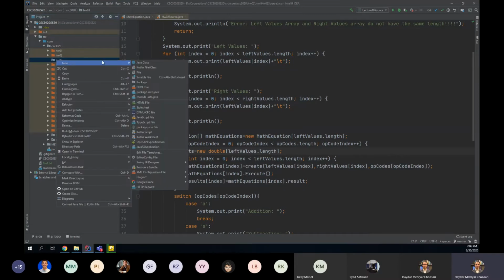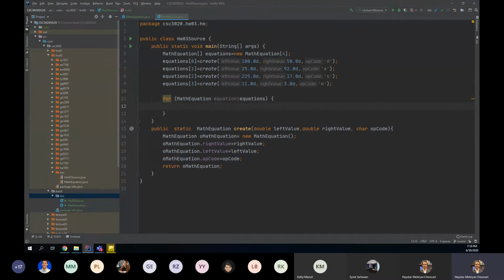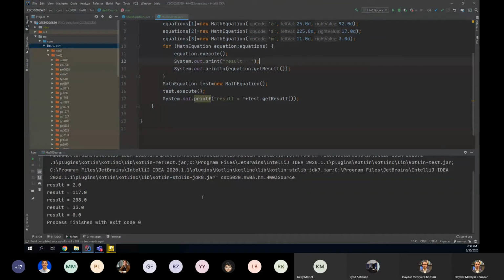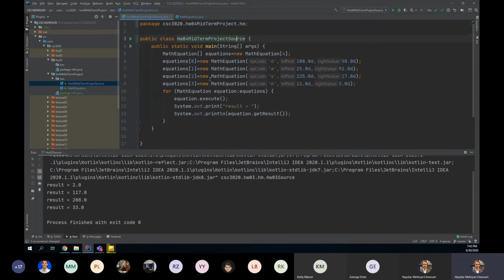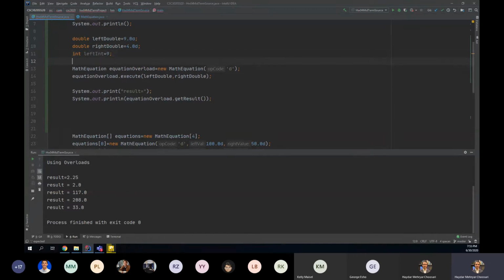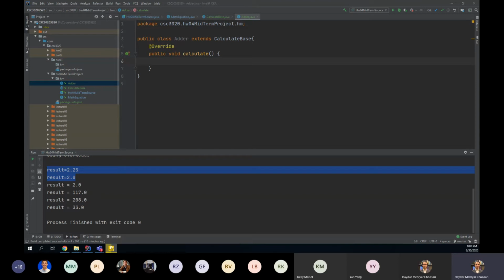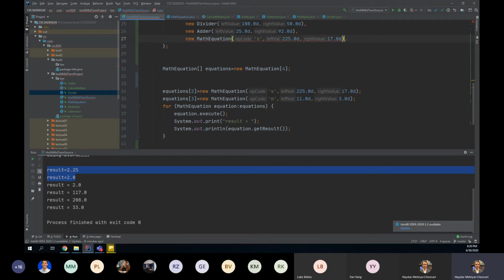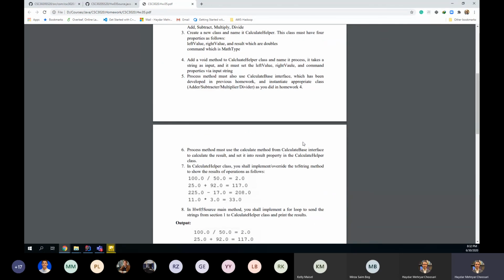CSC3020 - Java Programming - Lecture 17 - Homework 3 & Homework 4 Solutions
Homework 3 Solution
Homework 4 Solution